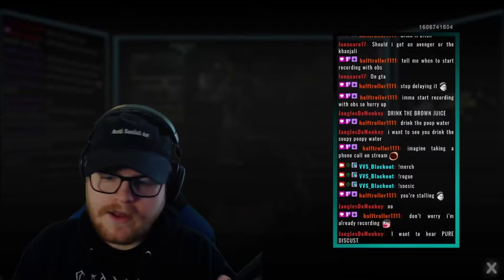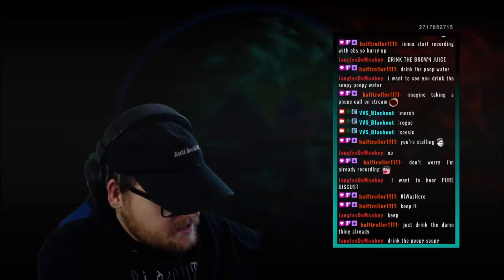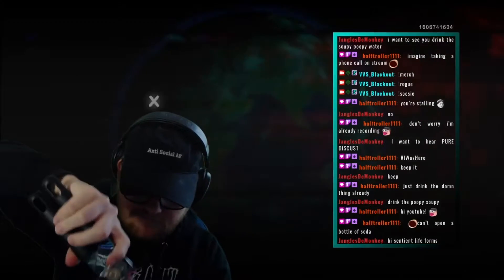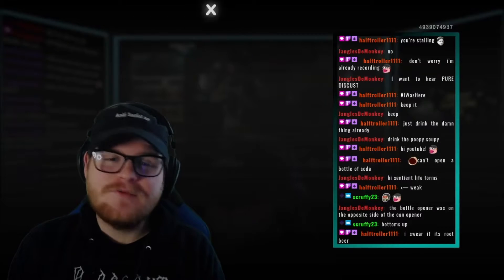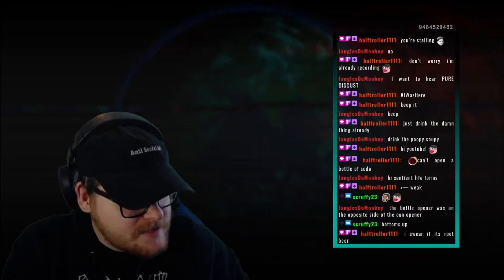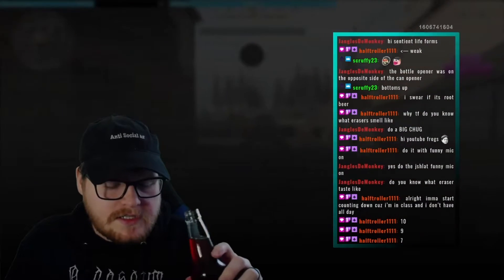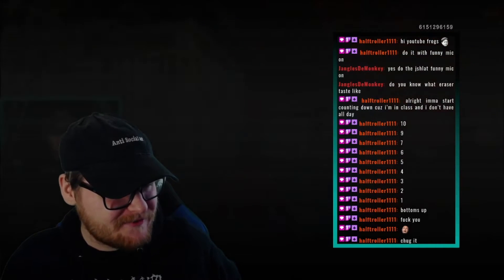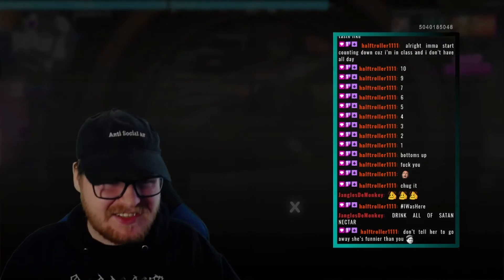Drinking dirt soda from VAT19 (DISGUSTING!)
A short clip of me drinking dirt soda from Vat19 on Monday 11, 2021 while I was live on Twitch. This was an experience. If you wanna prank your friends or dare your community (like I did), this is something that everyone can enjoy...except for you...you won't be enjoying this.
COME SEE ME LIVE!
Rogue Energy (Code "VV5" at checkout for additional savings)